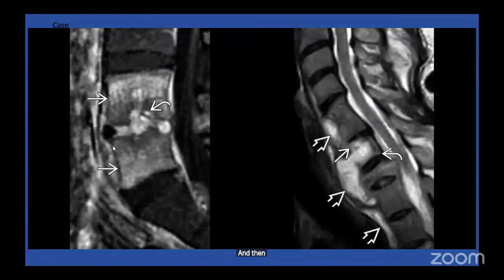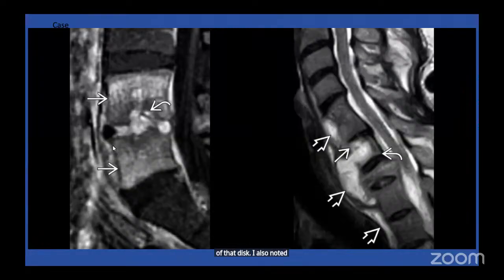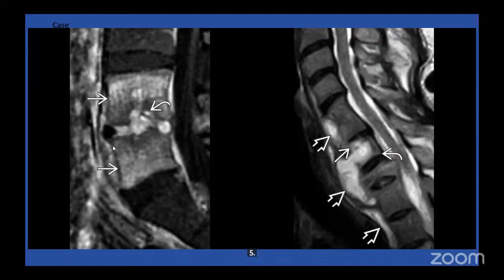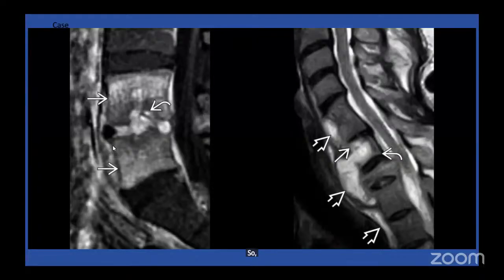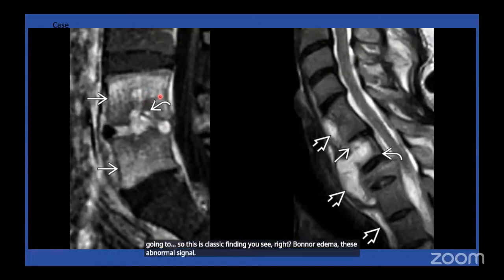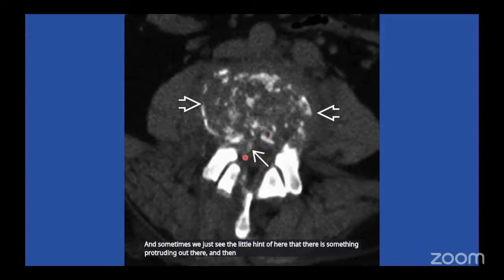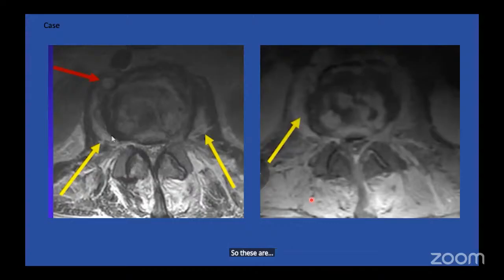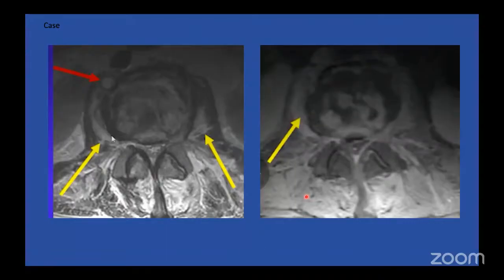Anne G. Osborn ASNR International Visiting Professor Program